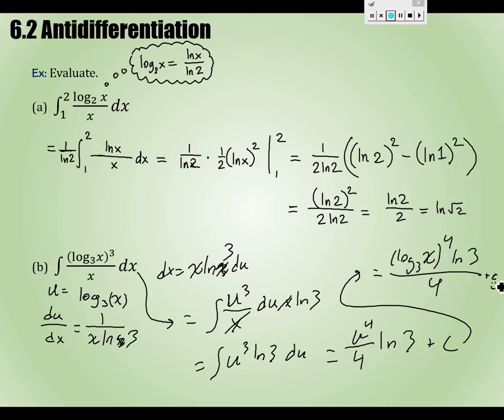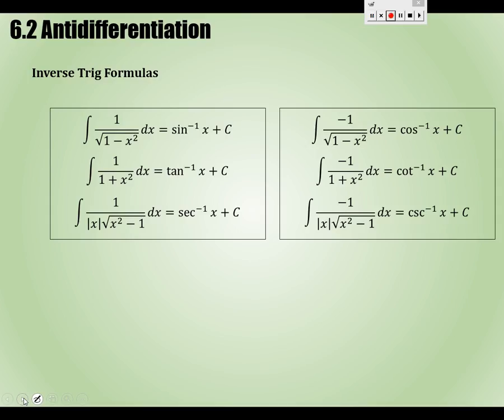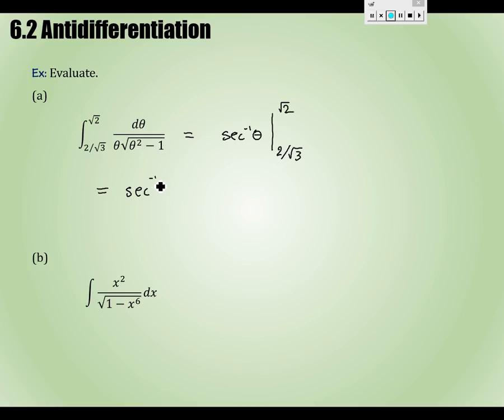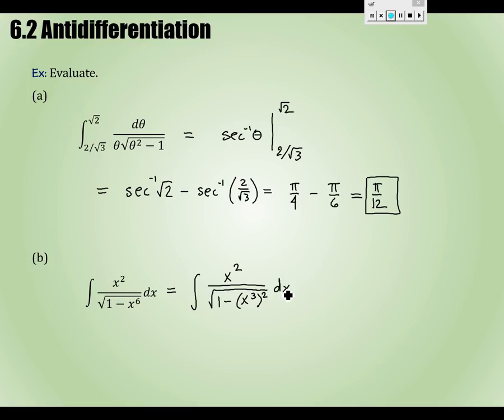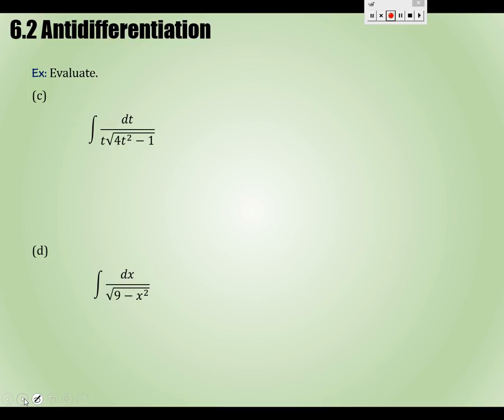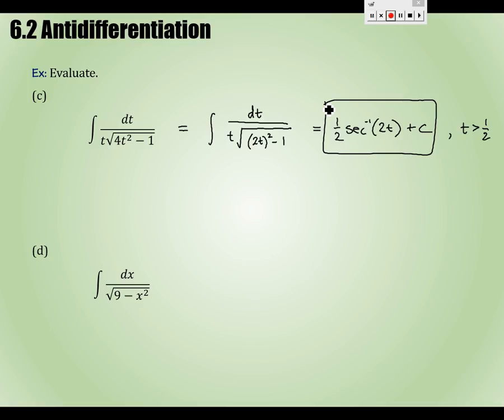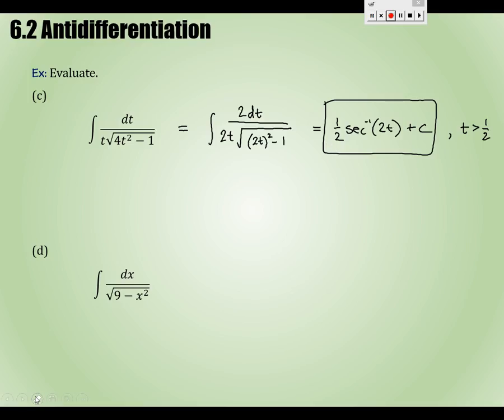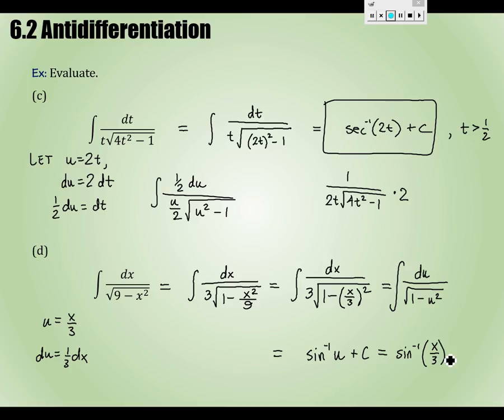Unit 6- 6.2 Antidifferentiation 5 (Inverse Trig) (2016-2017)